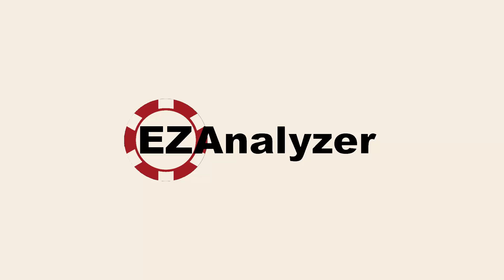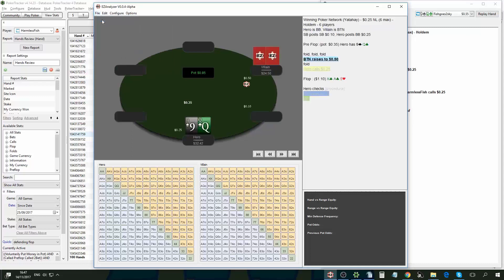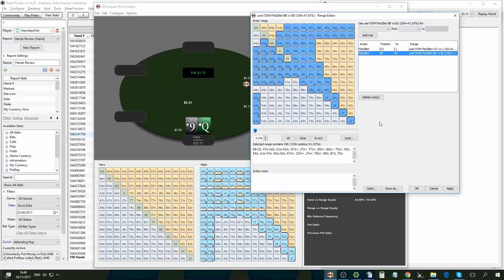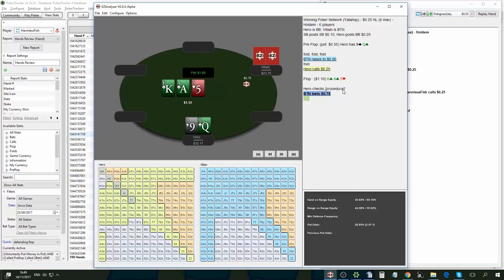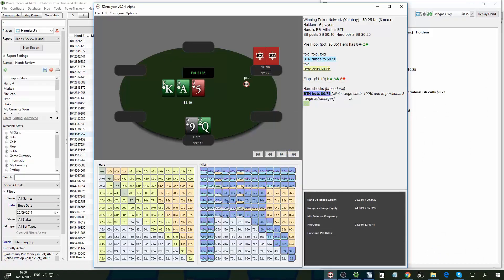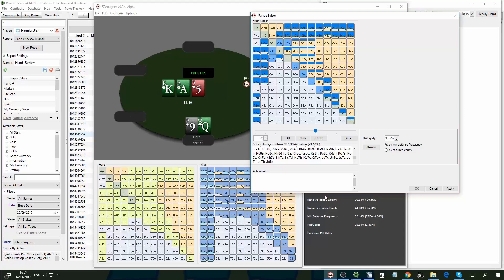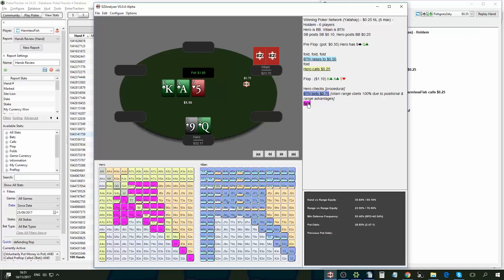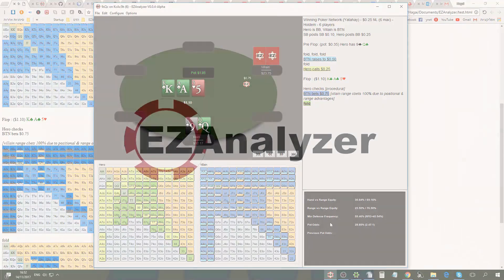EZAnalyzer basic usage demo (Alpha version)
Demonstration of basic usage of EZAnalyzer hand review lab